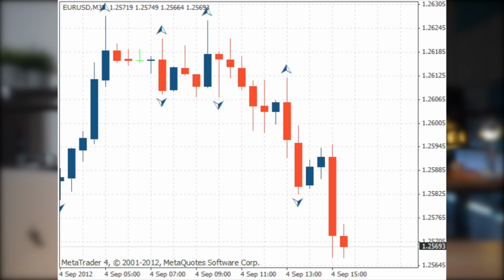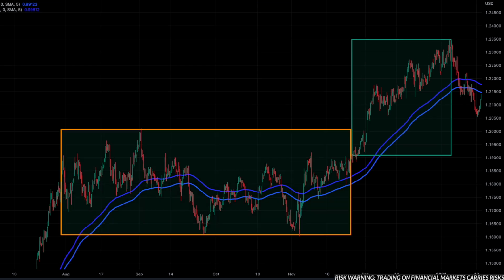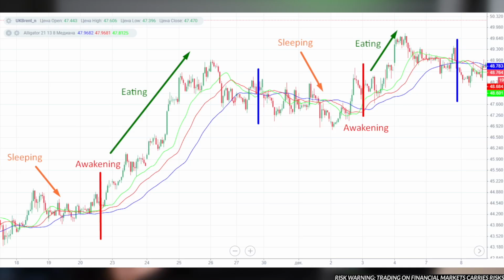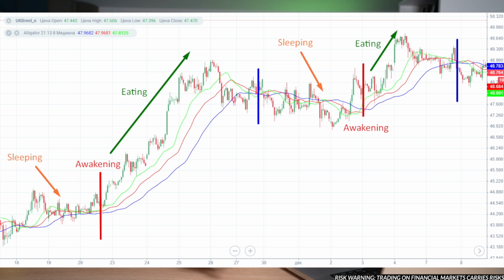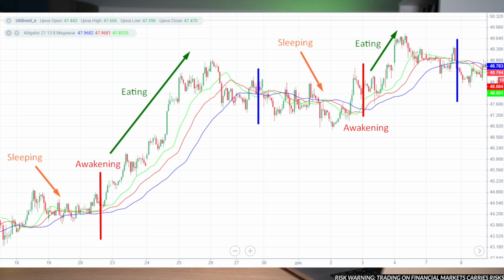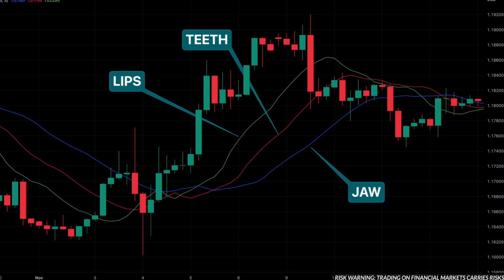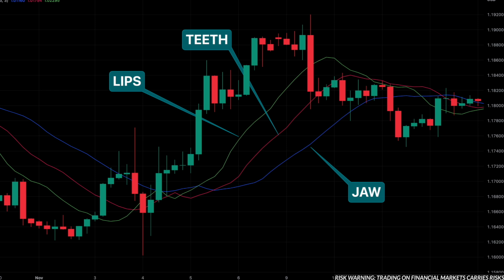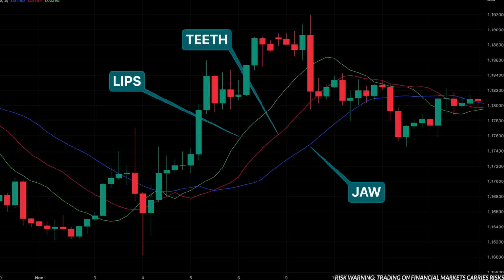Alligator Indicator / Williams Alligator strategy / Best indicators settings / LiteFinance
In this video I will not encourage you to take trades based only on Alligator indicator, since even the creator Bill Williams said that it is a piece of the bigger puzzle. It is helpful don't get me wrong but you shouldn't rely only on his "signals", it can help you filter the current market state so you will have better view for possible direction of the entries. So I will focus on how to set it properly and how to use it and implement it to your analysis. Till next time :)

Alligator, also known as Williams Alligator, is one of the useful indicators out there.
The Williams Alligator Indicator is fairly popular in forex markets as well as other markets, so tune in today as we explain the williams alligator strategy, step by step.

• How to correctly trade with Bill Williams Alligator indicator
• How to take long and short positions with Alligator in a trading strategy
• Which are the best Alligator settings and parameters for day trading and swing trading
• The truth about Alligator crossovers and what are the best signals offered by Alligator
• How to trade crossovers, pullbacks and how to follow the trend using the Alligator system
• Several Alligator trading strategies for day trading/swing trading or scalping the forex and stock market

LiteFinance is a regular publication of information, analysis and commentary focused especially on blockchain technology and business, cryptocurrency, blockchain-based tokens, market trends, and trading strategies.